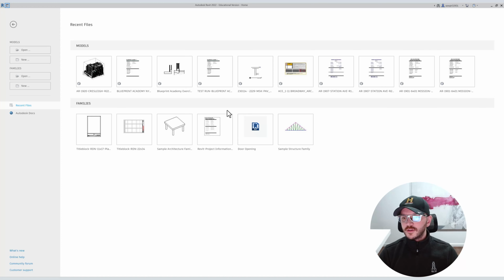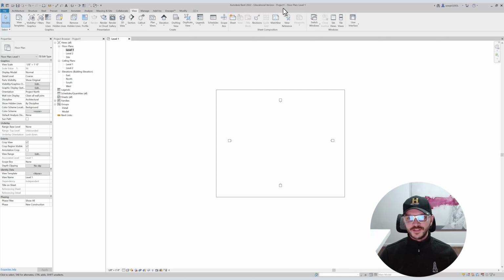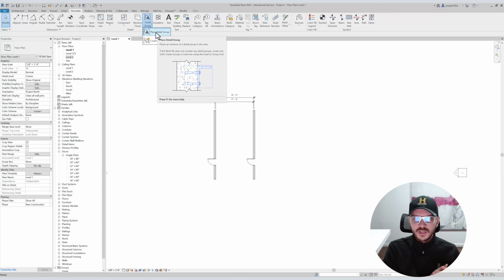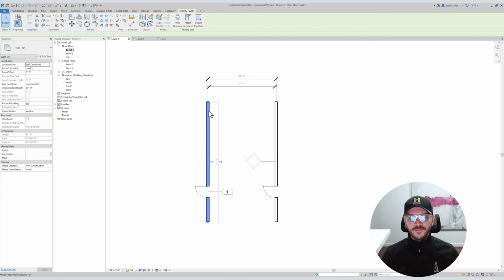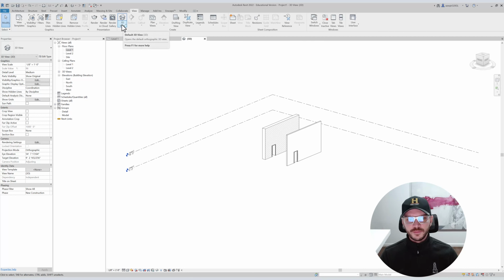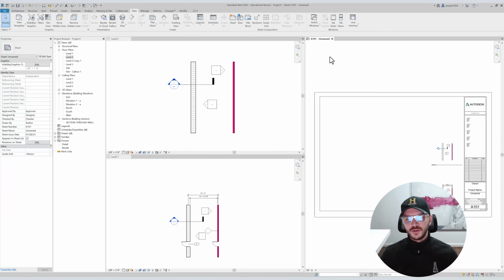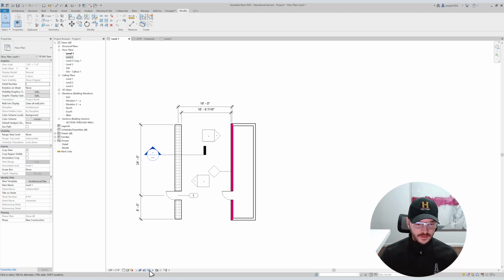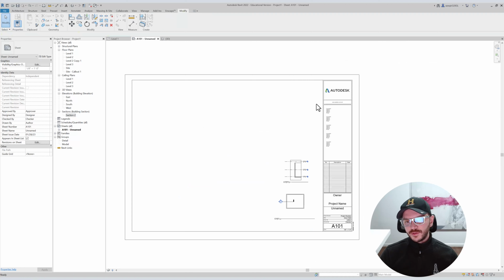Master the Basics of Revit: The Ultimate Introduction Tutorial: Part I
Learn everything you need to know about Revit with this comprehensive introduction. Discover the power of the property bar, project browser, and all the tools available in the ribbon. Take your first step in mastering Revit and streamline your workflow like a pro. Get ready to take your skills to the next level!

Table of Contents:
00:00 - Intro
02:02 - New Project
02:30 - Project Browser
04:35 - Property Bar
09:00 - Ribbon - Architecture
12:57 - Ribbon - Insert
13:55 - Ribbon - Annotation
20:35 - Ribbon - Massing & Site
22:58 - Ribbon - View
45:25 - Ribbon - Manage
48:13 - Ribbon - Modify